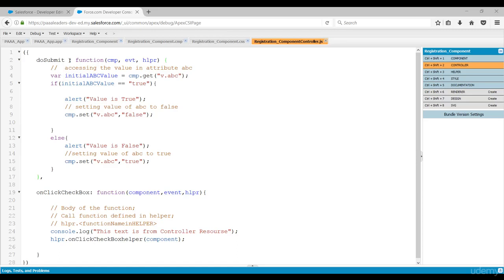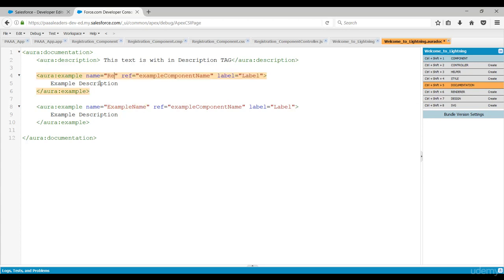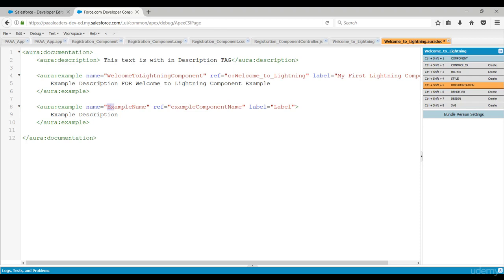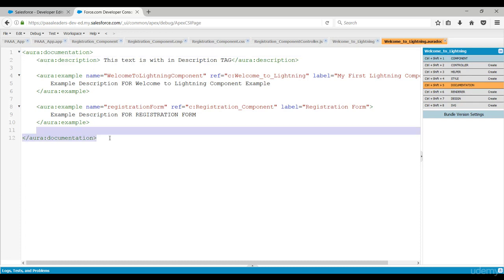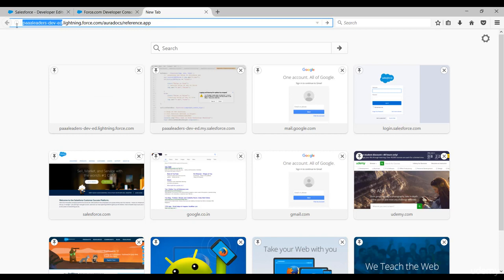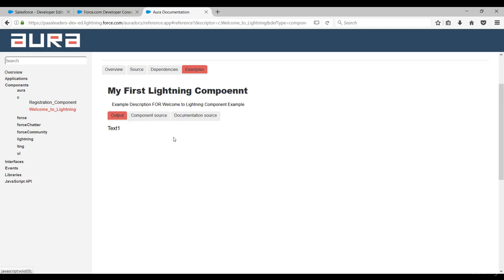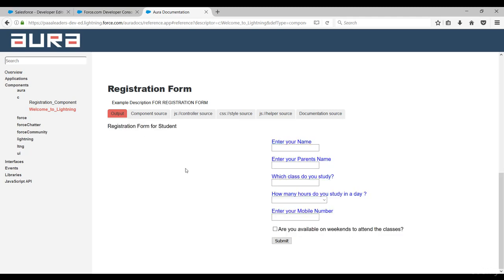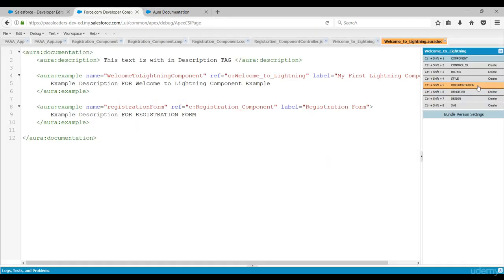understanding of aura documentation